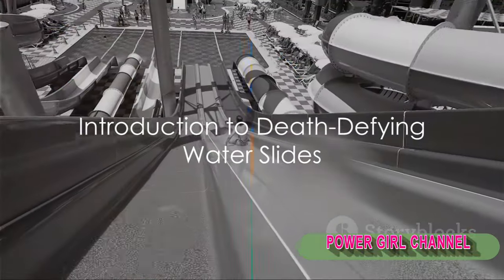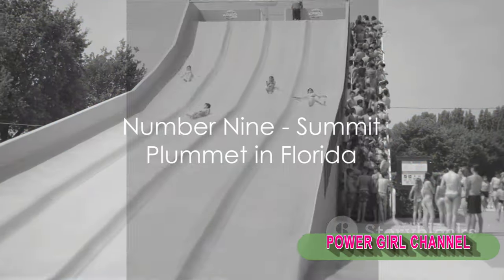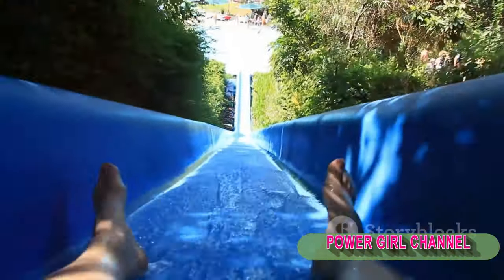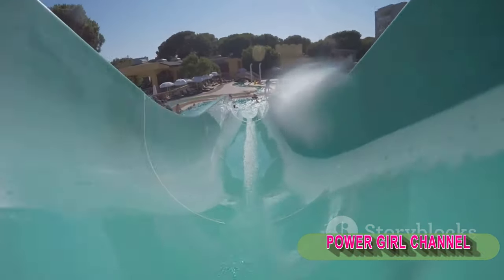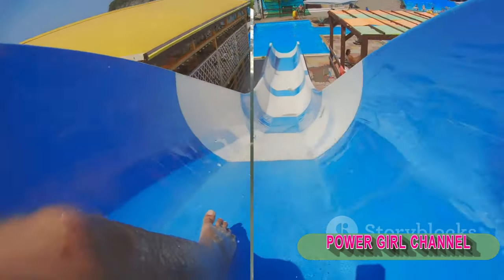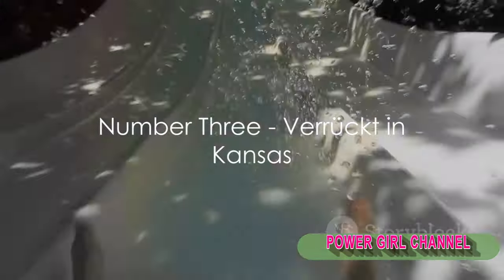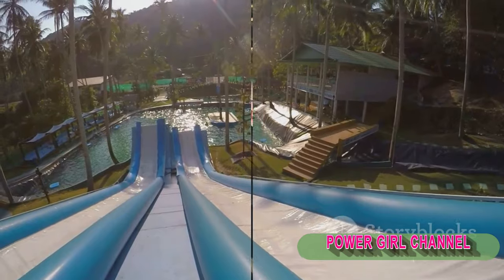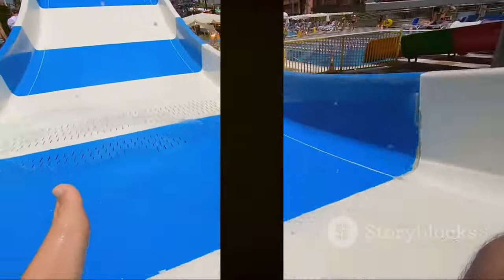Top 10 Most Dangerous Water slides ‼️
Join us as we delve into the complexities of relationships in our latest video, "Decoding Love: Top 10 Countries with the Highest Divorce Rates." Discover the factors contributing to high divorce rates around the world and gain insight into the challenges faced by couples in these countries.

2) Add my channel to your featured channel box "AwesomeEats"
3) Embed this video on a blog

Hallo guys,  We will upload video about everything.

Recently uploaded
New to you
History